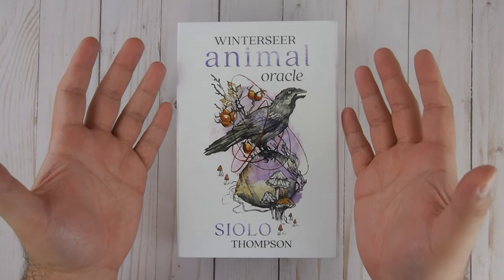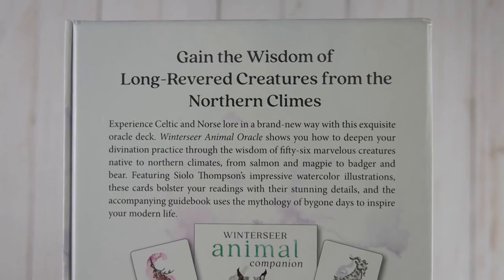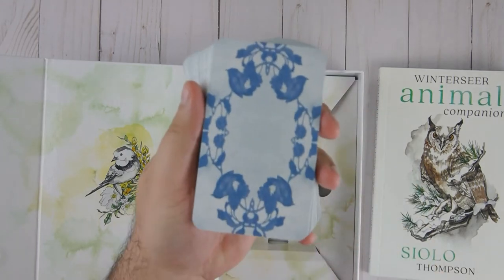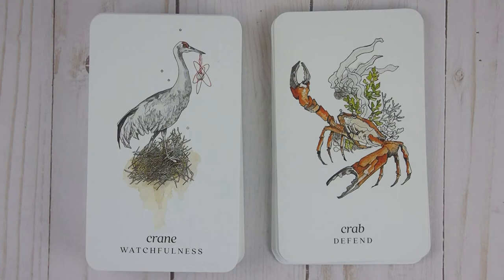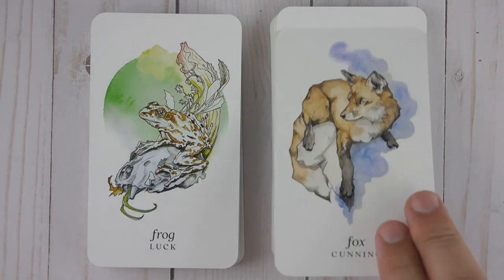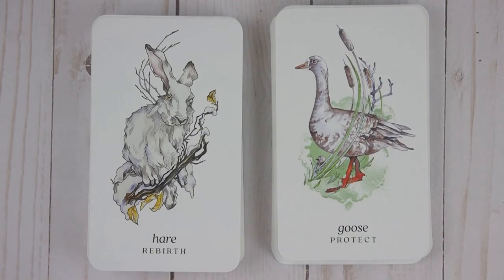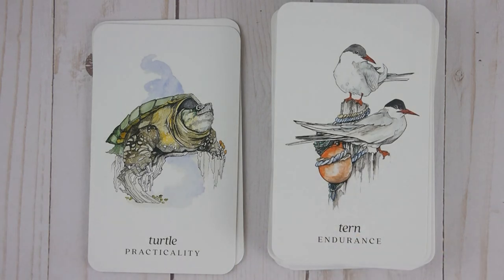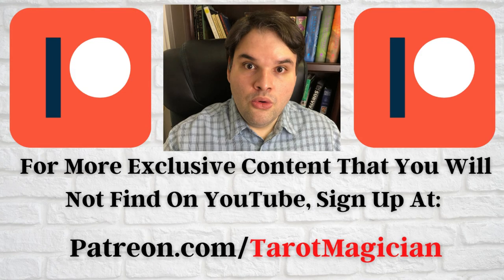Winterseer Animal Oracle Cards 🐻 Flip Through, Walkthrough, Unboxing, Review Divination Oracle Deck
I bring you another oracle deck flip through, walkthrough, review, unboxing called Winterseer Animal Oracle Cards by Siolo Thompson

Gain the Wisdom of Long-Revered Creatures from the Northern Climes

Experience Celtic and Norse lore in a brand-new way with this exquisite oracle deck. Winterseer Animal Oracle shows you how to deepen your divination practice through the wisdom of fifty-six marvelous creatures native to northern climates, from salmon and magpie to badger and bear. Featuring Siolo Thompson's impressive watercolor illustrations, these cards bolster your readings with their stunning details, and the accompanying guidebook uses the mythology of bygone days to inspire your modern life.

Publisher ‏ : ‎ Llewellyn Publications (October 8, 2021)
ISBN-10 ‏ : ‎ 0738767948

⭐ BOOK A PRIVATE TAROT READING ⭐
ETSY STORE